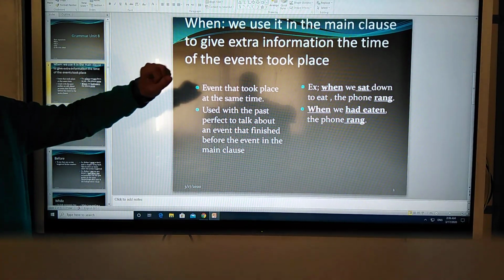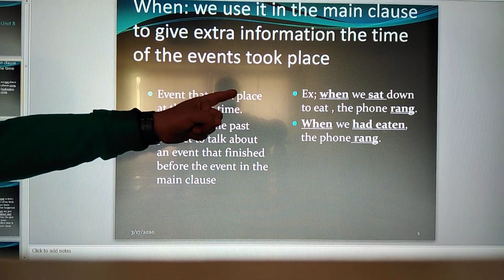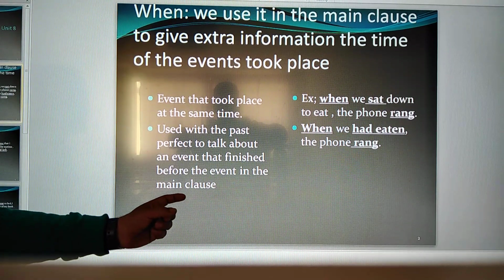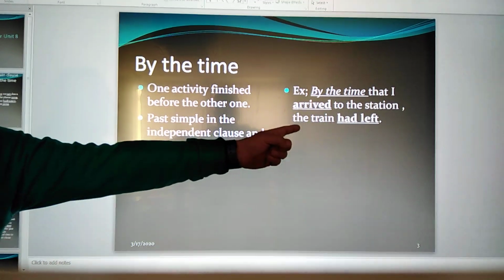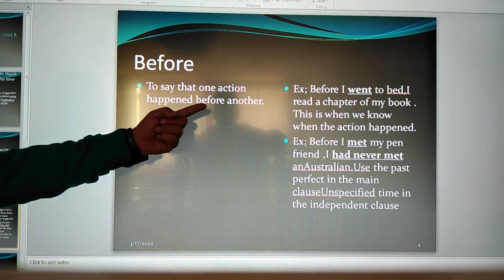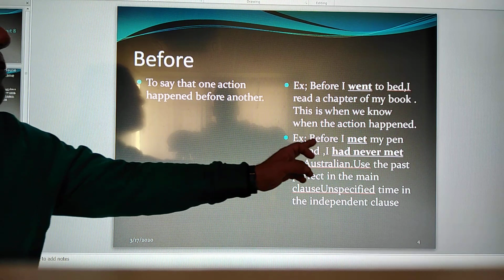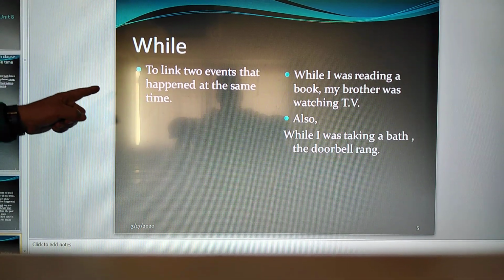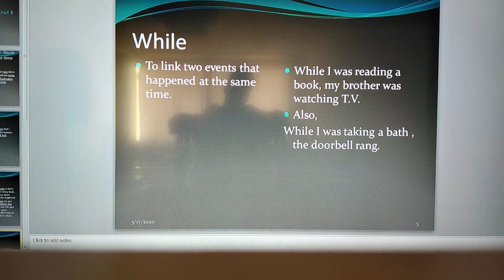11 grade english